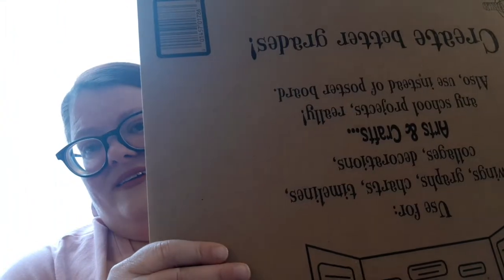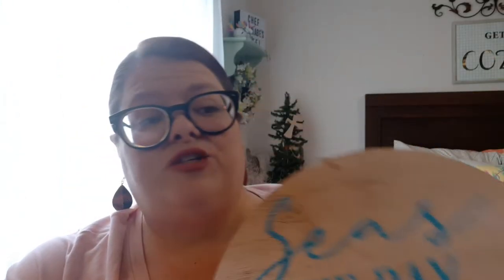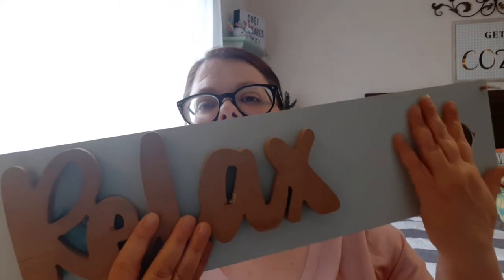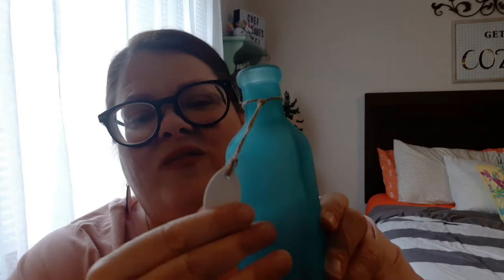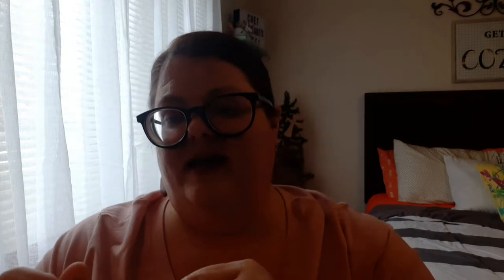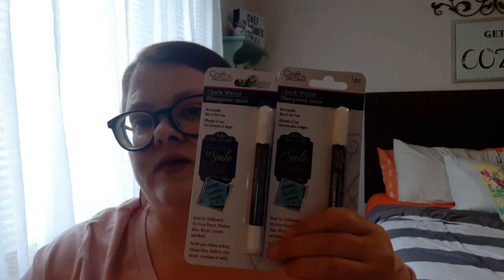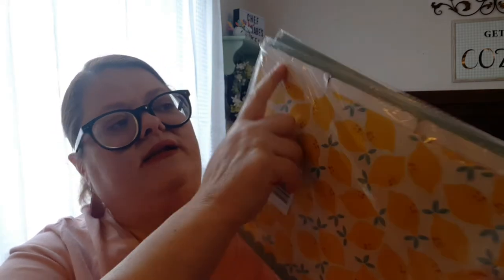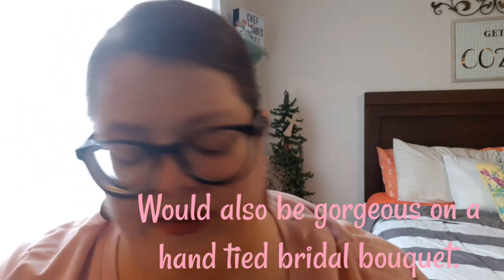Dollar Tree *NEW NAUTICAL HOME DECOR* Haul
My Website (make sure to follow it!)

Stay healthy and be blessed my friends.  I am so grateful for your friendship and support!
Chris